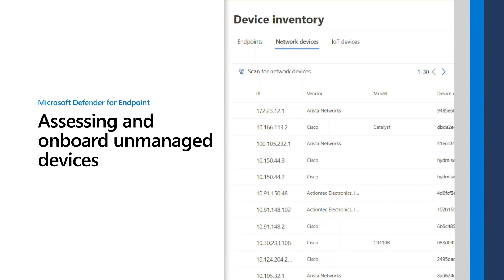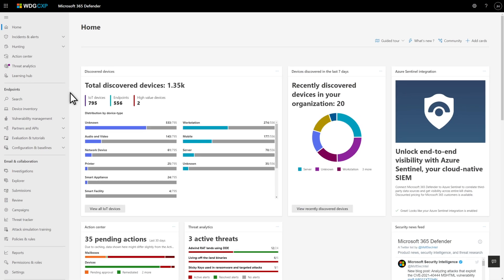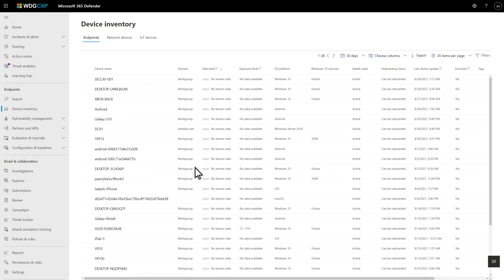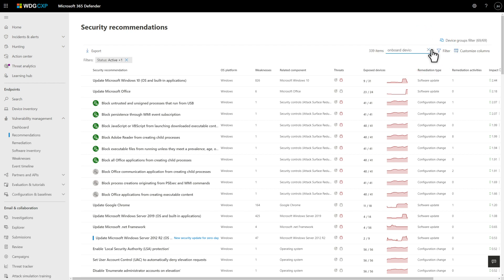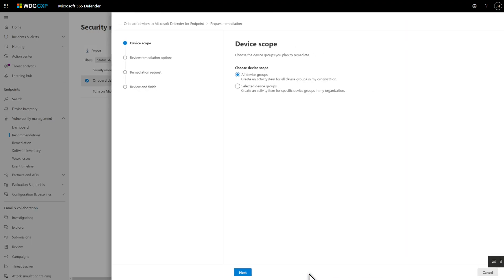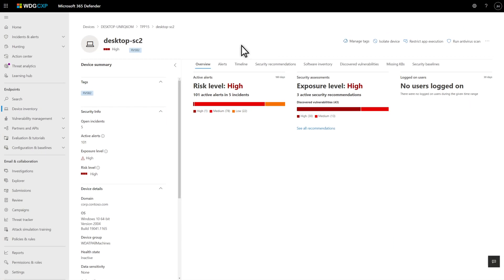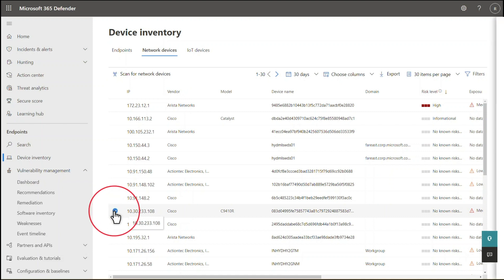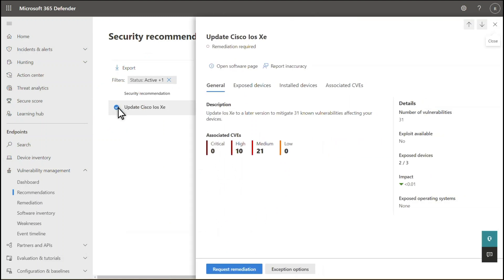Assessing and Onboarding Unmanaged Devices | Microsoft Defender for Endpoint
In this video, we discuss how to assess and onboard unmanaged devices that Microsoft Defender for Endpoint discovered.